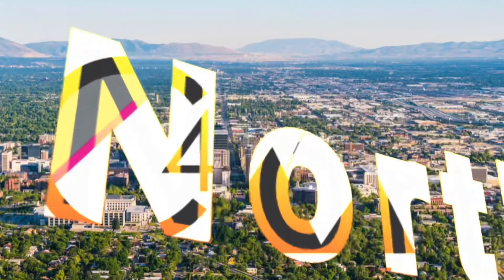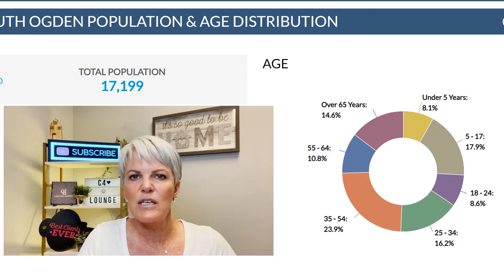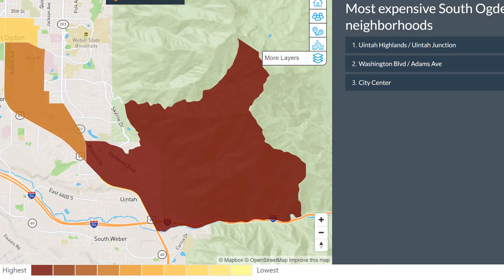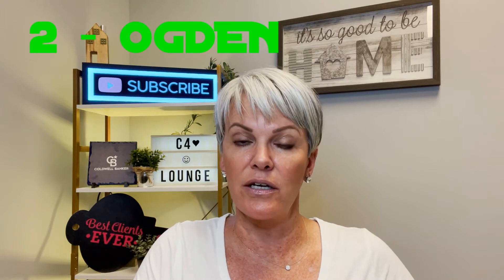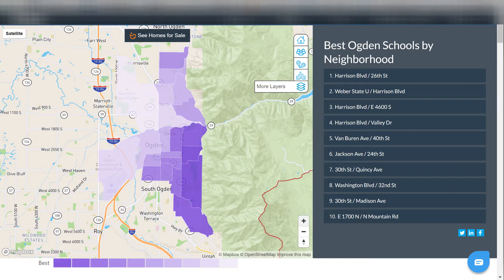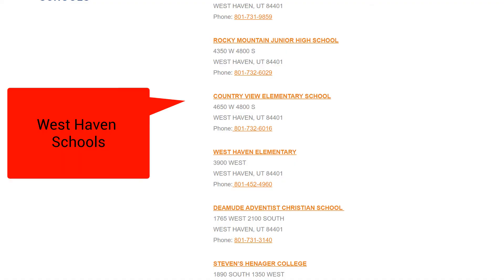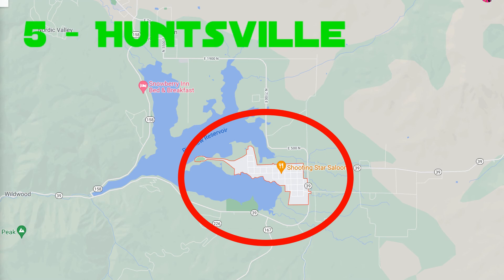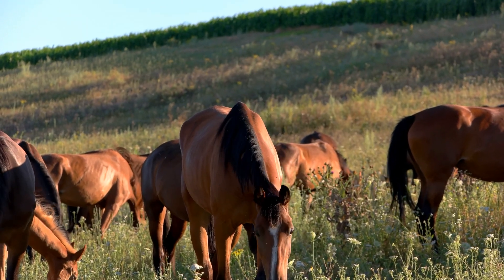PCSing to Hill Air Force Base - 5 Cities in Weber County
PCSing to Hill Air Force Base - 5 Cities in Weber County to consider if you are house hunting. We will talk about commute time to Hill Air Force Base, schools, shopping and more. PCSing to Northern Utah and Hill AFB is an awesome adventure, so tune in to learn more.

📲 We are available 24/7 to help you with your Move to Utah. We can't wait to make your relocation to Northern Utah easy!

Watch this video to see where to eat in Ogden Valley

✅  We are Northern Utah's #1 Team for Real Estate Sales. Whether you are relocating, buying, selling or investing, we can Help!